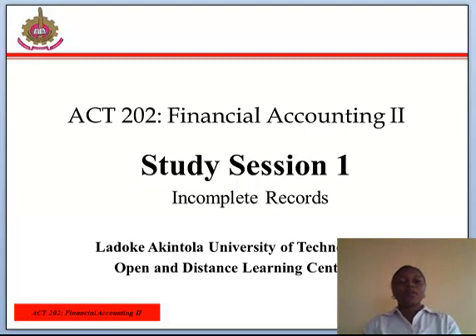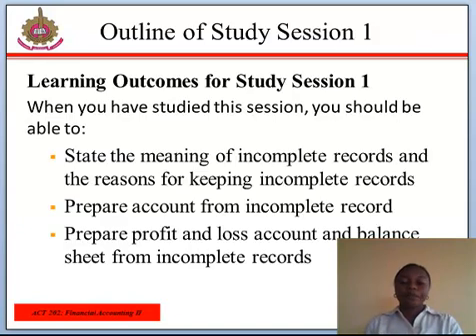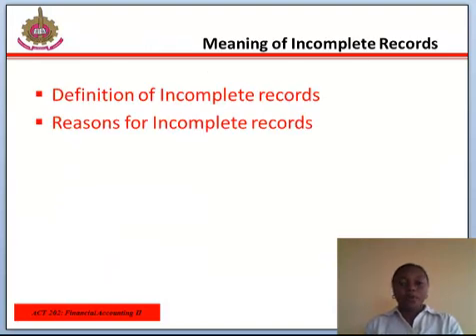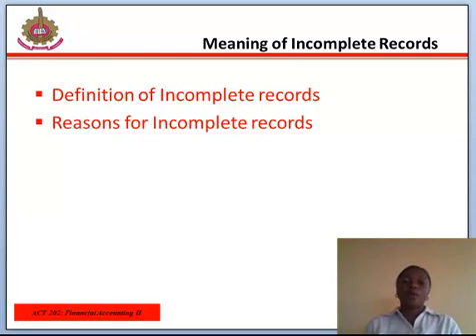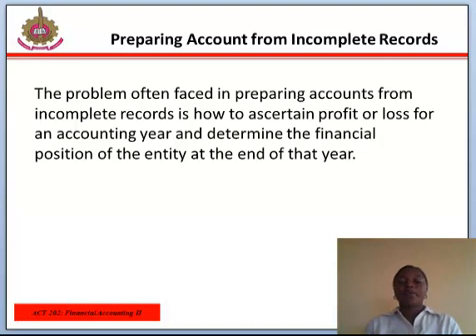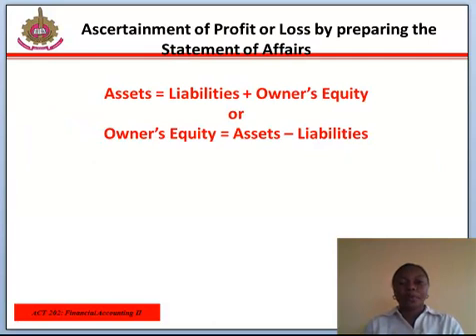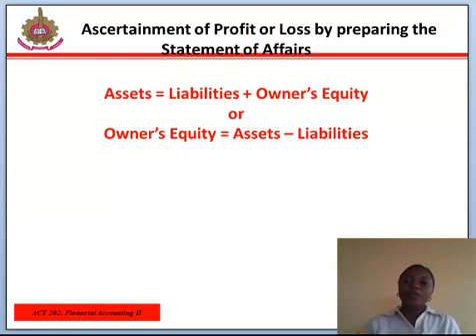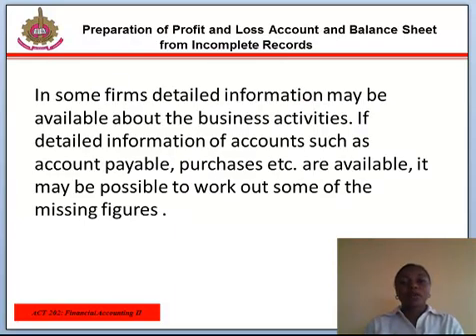ACT 202 SS1